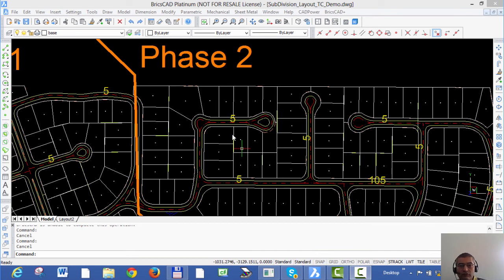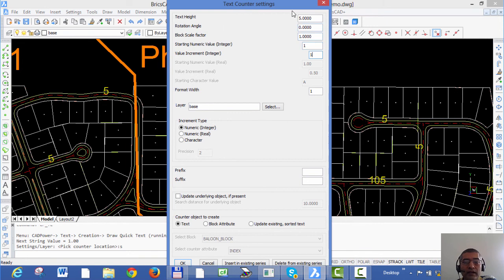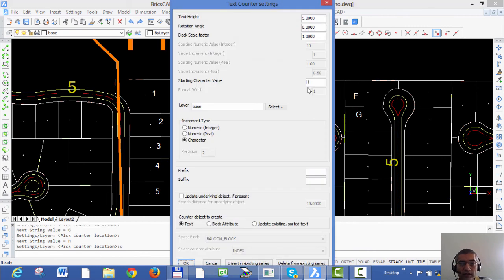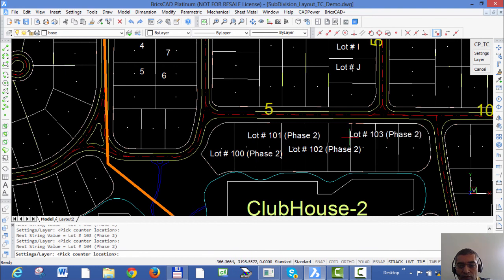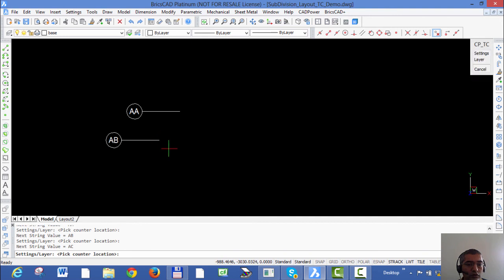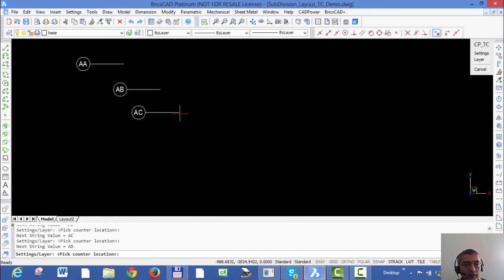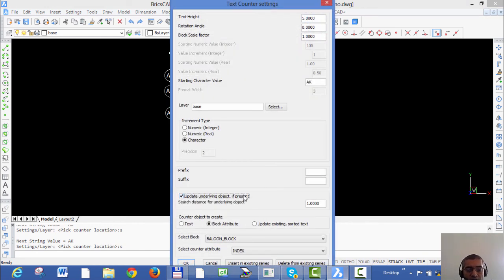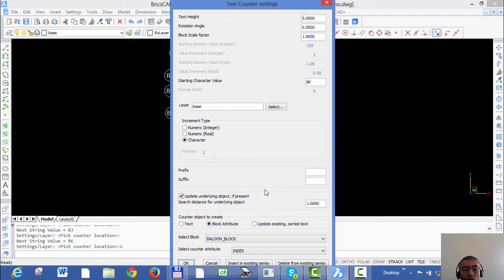CADPower Text Counter Demo | CADPower Tutorials | Rakesh Rao | Designsense Software | Text Editing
In this video we are going to cover CP_TC command using CADPower in AutoCAD, BricsCAD, ZWCAD and ARES Commander Software.
Video Description:
The Text counter command in CADPower allows a running series or pattern of text to be created. Fully customizable.

The CP_TC command is found in CADPower, Text Tools, Creation, Draw quick text or running numbers

Available for AutoCAD and BricsCAD

365/8, “Hasmitha Avenue”, First Floor
16th Main Road, Jayanagar 4T Block,
Bengaluru – 560 041, India.